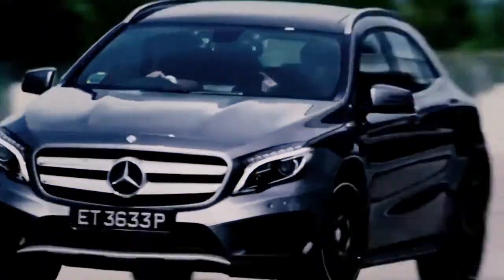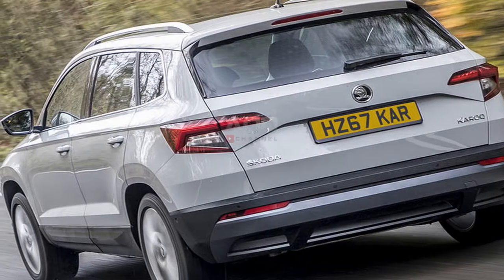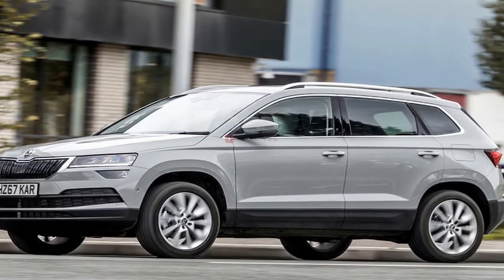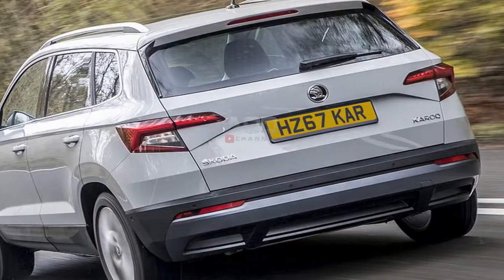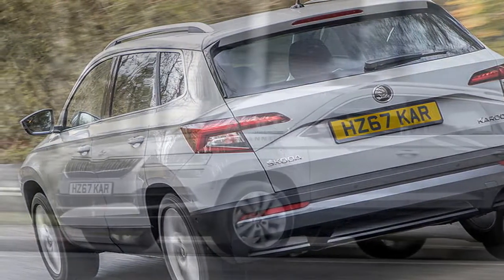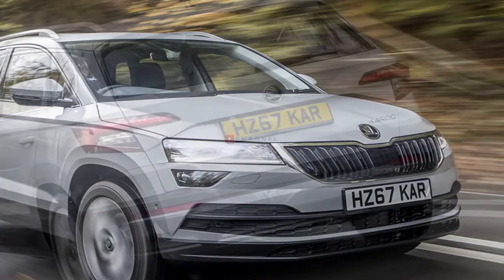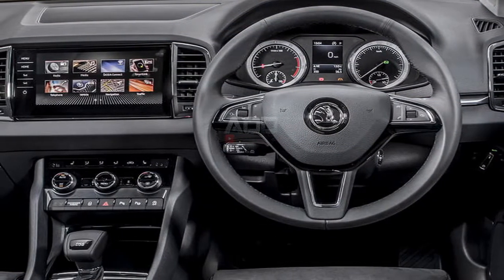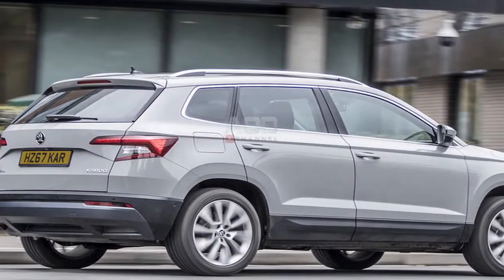Should i buy one ? Skoda karoq 2018!!! Look this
really worth the money? Oh, absolutely. Skoda's 'simply smart' ethos appears to run through the automobile, with greater touches now than ever contributing to an common ease of use unseen someplace else inside the section. And whilst you're promoting to every body and their 2.4 kids plus canine, in order to pay dividends.
what's it?
This Skoda Karoq is a diesel, so whereas it became the one you’d move for within the Yeti (this SUV's predecessor), it’s now one of the lesser-chosen options. Skoda predicts that this access-level 1.6-litre will account for around 10% of income inside the uk.

income are the pull right here for Skoda, too: around a 3rd of all new automobiles registered this yr may be SUVs, and having released  in the past year, with another at the manner, it’s safe to say that the Czech producer is taking them very significantly. it will be many of the emblem's top three models while income and production are completely on top of things, say corporation bosses.

We’ve driven the Karoq previously, both in diesel specification the world over and with a petroleum engine underneath the bonnet on united kingdom roads, however by no means in 1.6 TDI spec on the UK’s notoriously poor tarmac.

As stated, the Karoq replaces the Yeti, the cult conventional fame of which came to the fore because the version’s discontinuation. So find it irresistible or now not, the Karoq is what we’ve were given. luckily it’s extra than a worth replacement, if not quite as huge on man or woman.
As we discovered on previous drives of the Karoq, it’s cozy, in a position and trendy. A thoroughly practical option.

12 months in the past, the 1.6-litre diesel might have been a thoroughly realistic choice, too, giving a supermini-rivalling 61.4mpg, with low CO2 emissions too, in exchange for a touch much less energy than the two.zero-litre oilburner within the variety offers. It stays a reasonably practical option, particularly if you adopt normal long journeys, however with more and more terrible reaction to diesel, it’s not as secure a bet because the 1.zero TSI petrol variant, which has a similar energy output, and nor will it promote as strongly.

Being the decrease-powered of the 2 diesel engines isn’t without its drawbacks - the 1.6 feels a touch stingy on power, and when pulling far from a standstill, it can’t continually offer as an awful lot urgency as is asked of it. electricity shipping is clean, though, and there’s sufficient to in shape everyday use.

In terms of engine noise, it blends into the historical past, in spite of now not preserving a degree of hush which other models offer. extra stunning is the composure saved by using the engine across the rev range, even at 3500rpm and past.

on the complete, the Karoq is marvelous. The most extraordinary imperfection is an inclination to bop over bigger bumps in the street. at all but the slowest speeds, maximum smaller imperfections in the road floor are handled deftly and quietly. The steerage is responsive and brief, but no longer pretty as sharp as the Nissan Qashqai.
ought to I purchase one?
that is an ever-more difficult question for a mass-market diesel automobile, but placing aside the present day climate and converting attitudes in the direction of diesels, it has the entirety you would need from a mid-sized SUV.

commonly the phrase ‘the entirety you want’ would propose very little of what you want, but in this instance the Karoq gives a compelling blend of competence and desirability. It’s neither flash nor frumpy, and its quiet self belief have to fear the Ateca and Qashqai appreciably.

really worth the money? Oh, clearly. Skoda's 'really smart' ethos seems to run thru the car, with extra touches now than ever contributing to an basic ease of use unseen elsewhere within the segment. And whilst you're selling to all and sundry and their 2.four youngsters plus dog, with a purpose to pay dividends.

Skoda Karoq 1.6 TDI 115PS SE

in which Lincoln On sale Now price £24,735 Engine 4cyls, 1598cc, turbocharged diesel power 113bhp at 3250rpm Torque 184lb ft at 1500rpm Gearbox 6-spd guide Kerb weight 1351kg pinnacle pace 116mph 0-62mph 10.7sec fuel economy sixty one.4mpg CO2 120g/km competitors Seat Ateca, Volkswagen Tiguan, Mazda CX-5

aodchannel28 AOD_CHANNEL

Backsound Free Royalti License By NoCopyrightSound